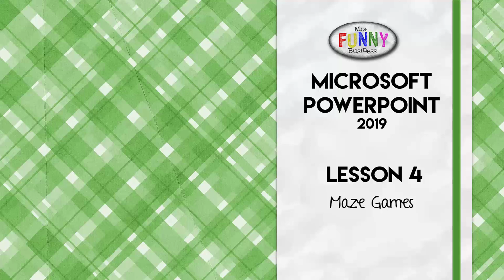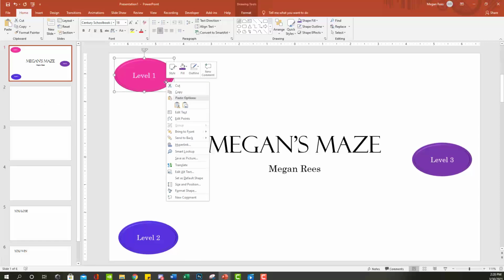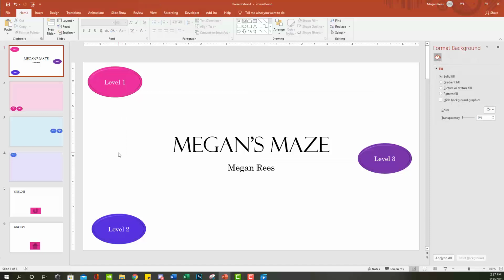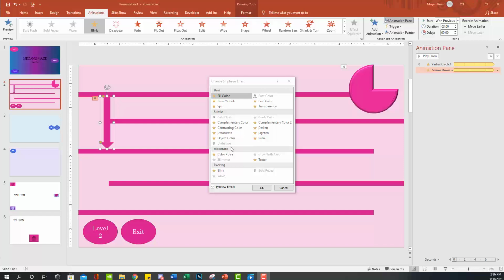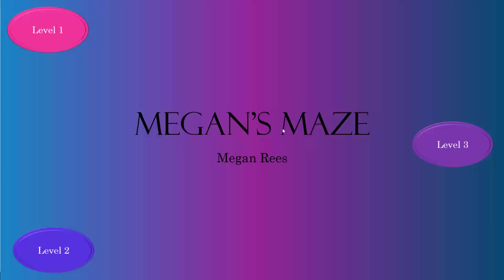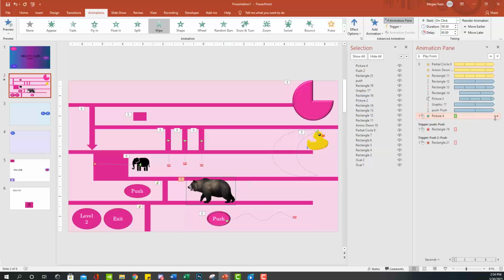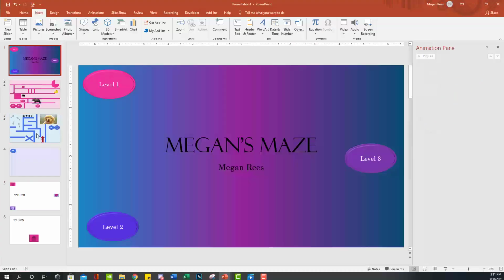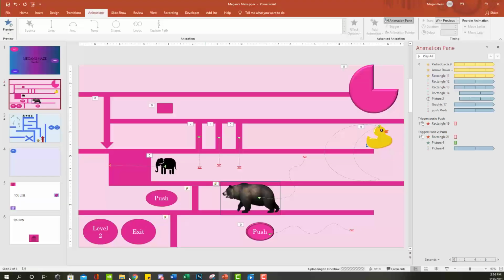2019 PowerPoint Lesson 4 Application